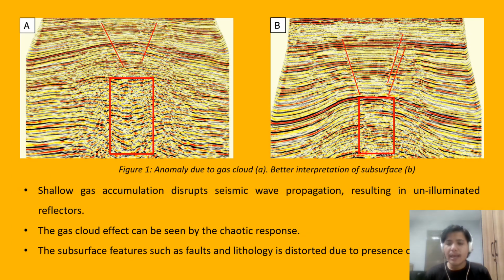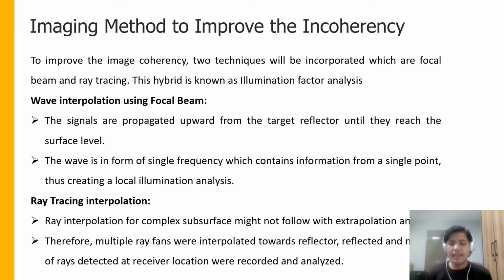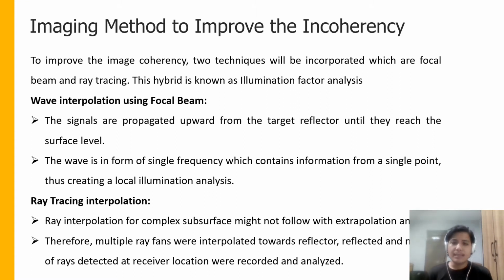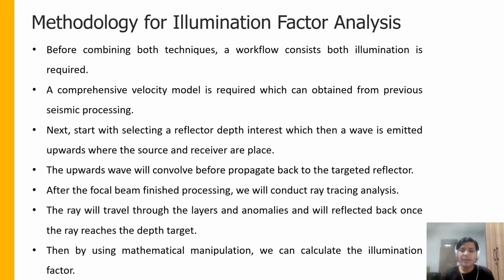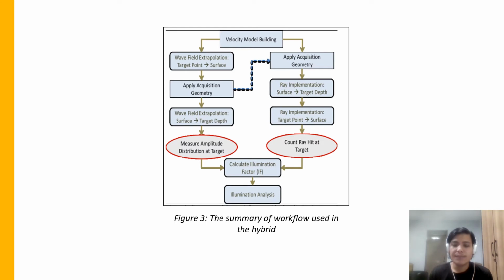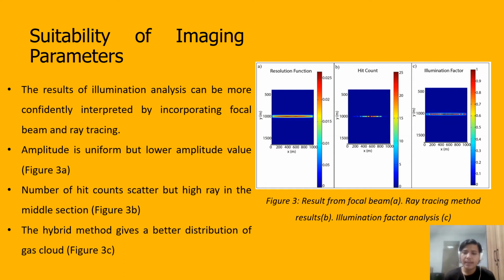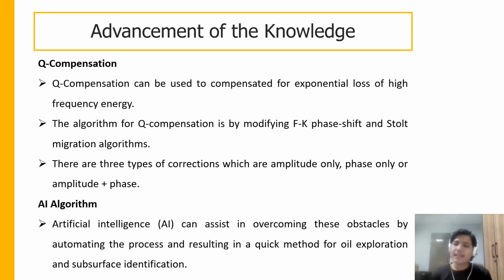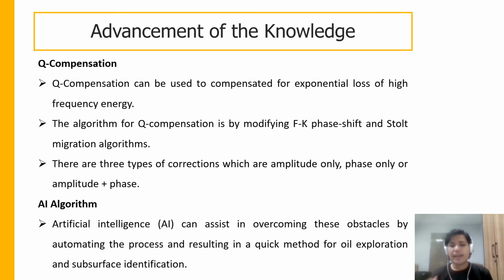EXTENDED ASSIGNMENT MAY 2021 SEMESTER - New Innovative Seismic Migration Technique (25254)